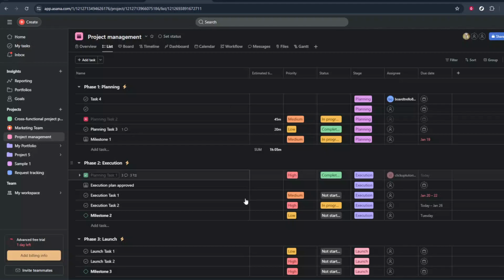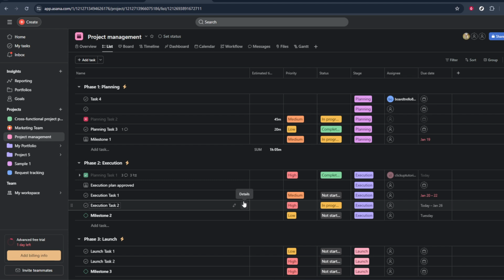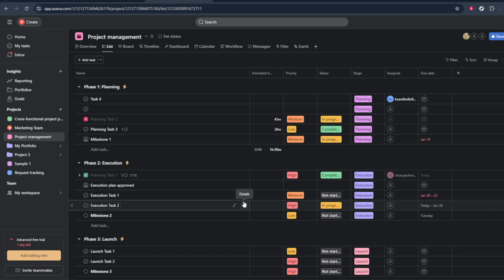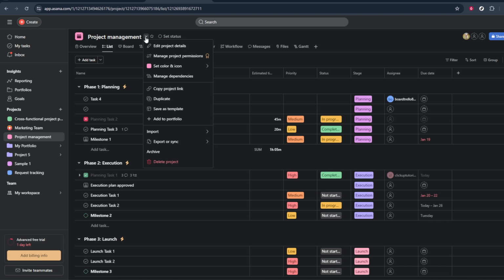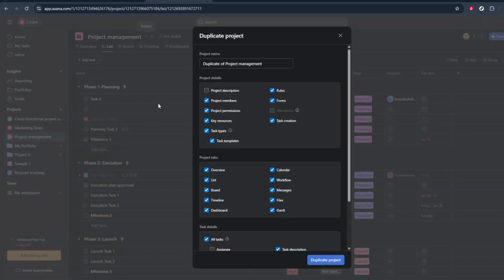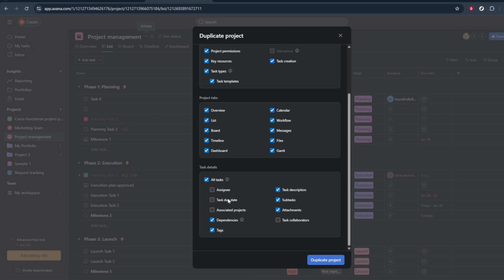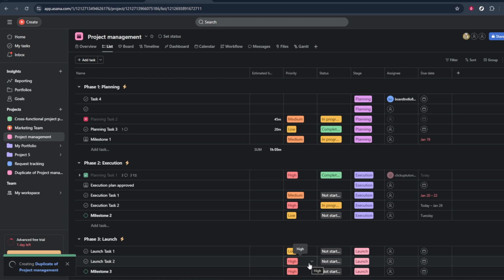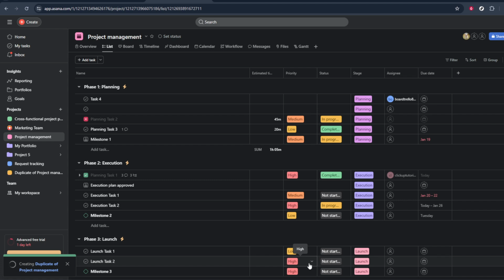How to Duplicate a Project in Asana | Easy 2026 Guide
In this video, you’ll learn how to duplicate a project in Asana to save time and replicate project structures quickly. Follow along step by step as I show you how to copy tasks, subtasks, and project settings, making it easy to reuse templates and maintain consistent workflows in Asana.